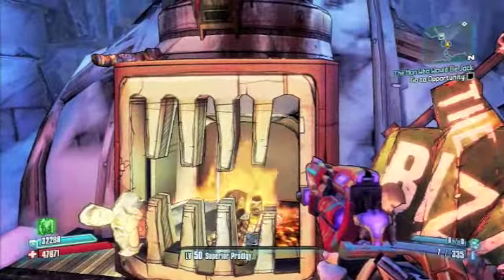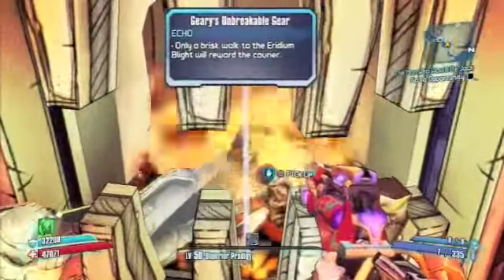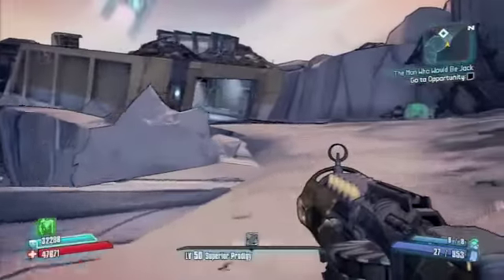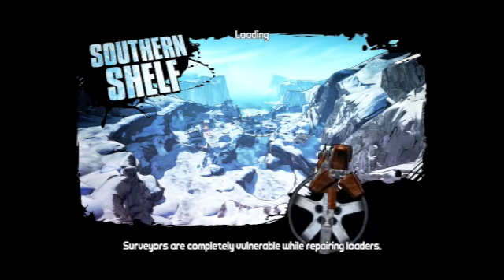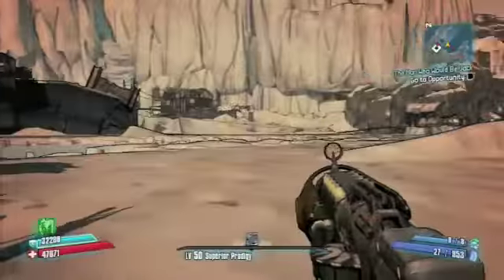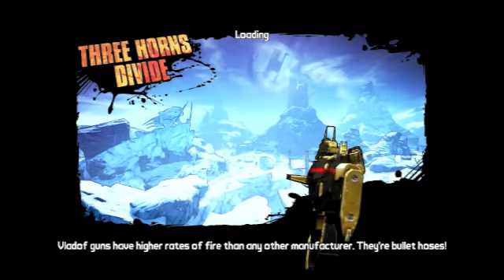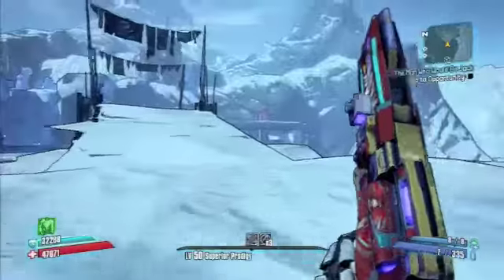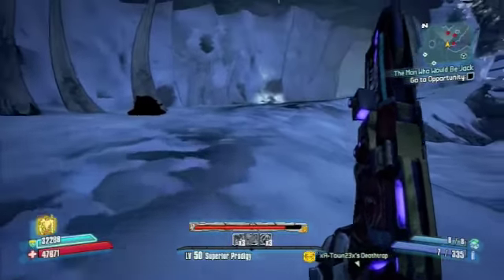Borderlands 2 Geary Easter Egg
A guide on how to get to Geary in the Eridium Blight

Rules:

- Must have Eridium Blight unlocked
- After you pick up Geary's unbreakable gear you must walk and you can't drive or fast travel
- Cannot drive in the Eridium Blight
- Cannot die, fight for your life is fine but death is not
- Must be in True Vault Hunter mode (As far as i know)
- Easiest to do when you reach lvl 50